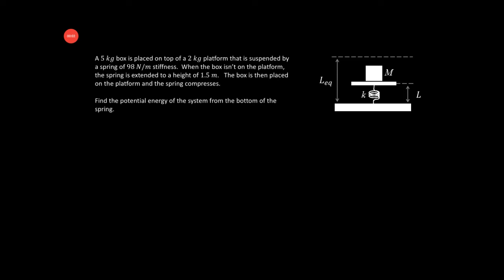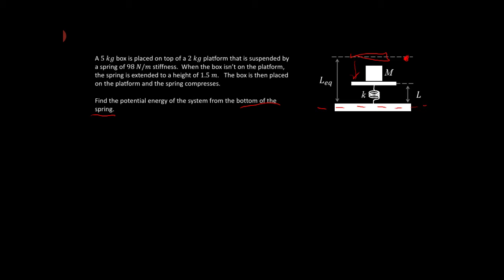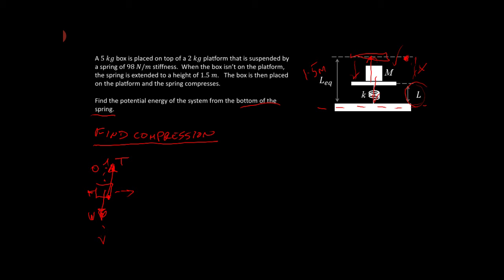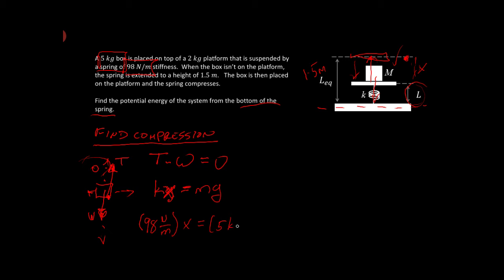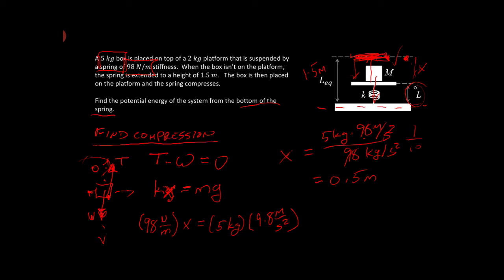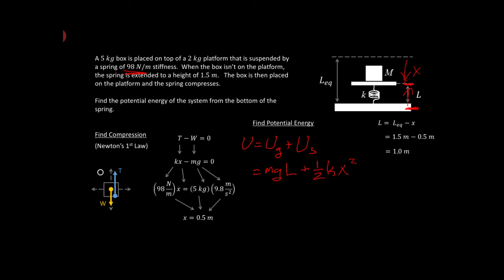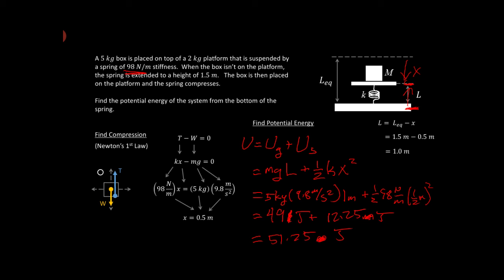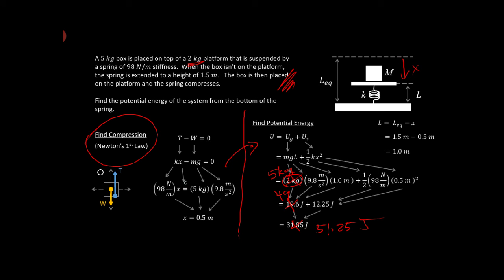Physics I - 17b1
Potential Energy Example